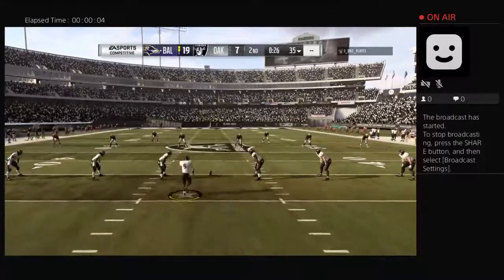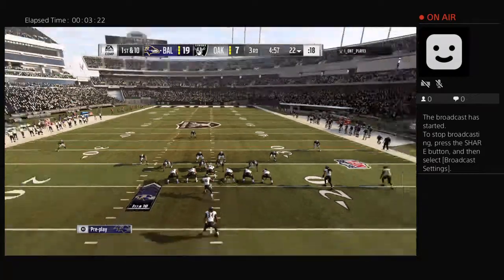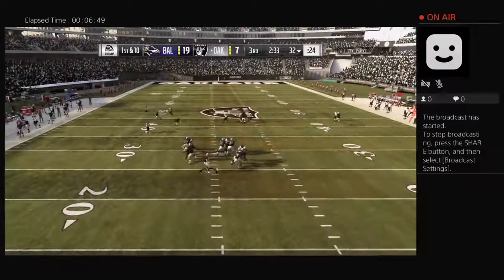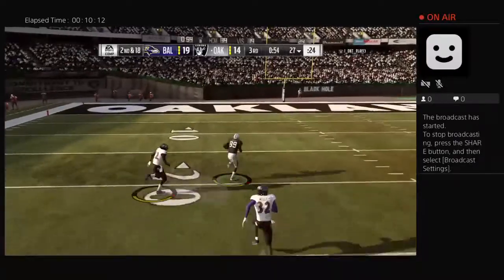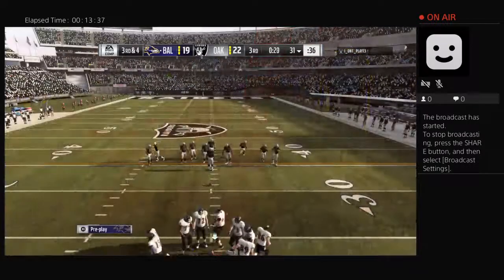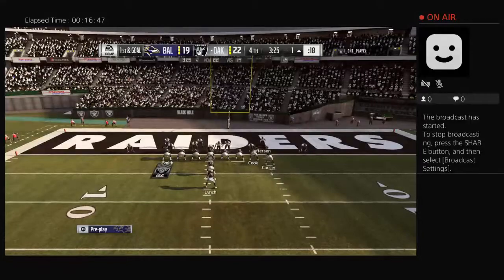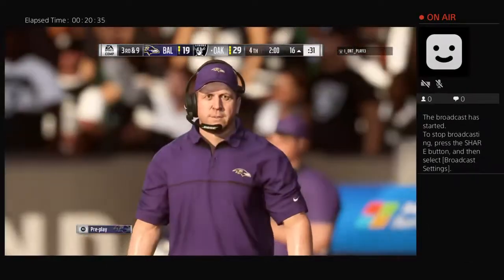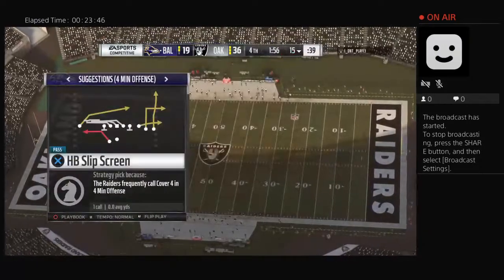danewantonio23's Live PS4 Broadcast